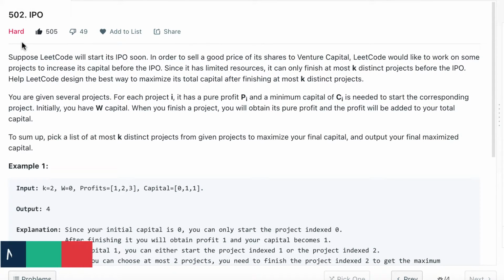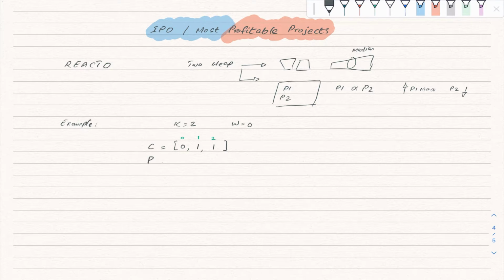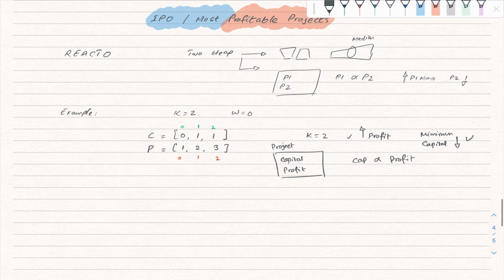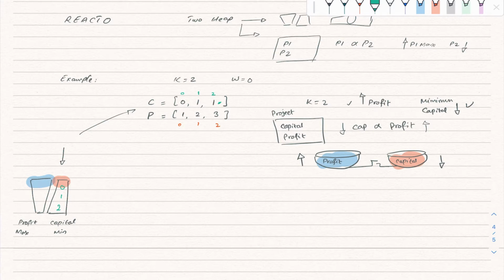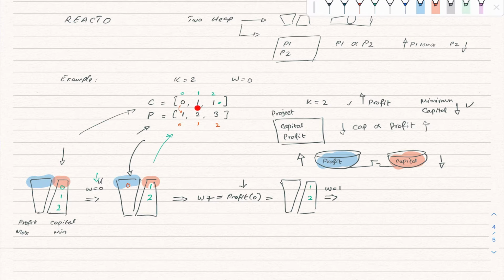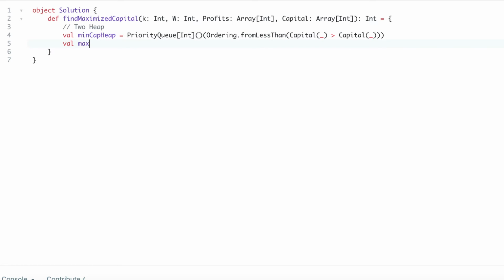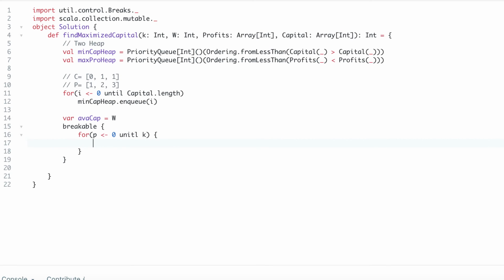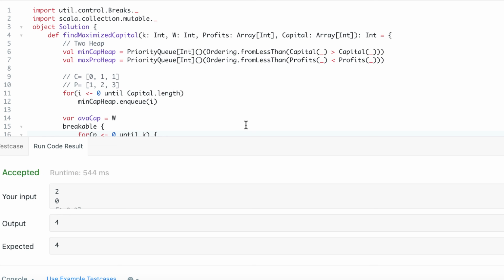4. Two Heap | Leetcode | 502 | IPO | Maximise Capital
502. IPO

 @Scala in the City
etc.